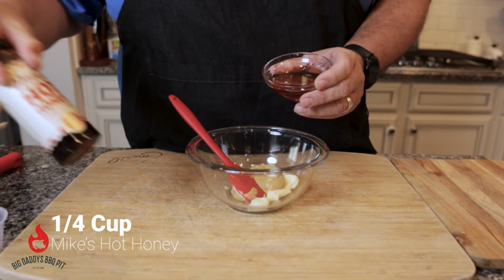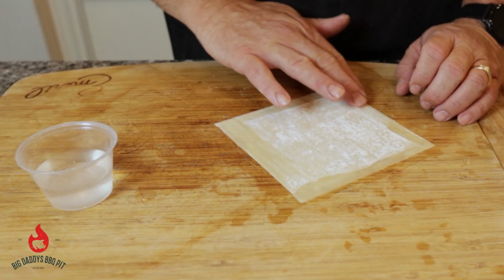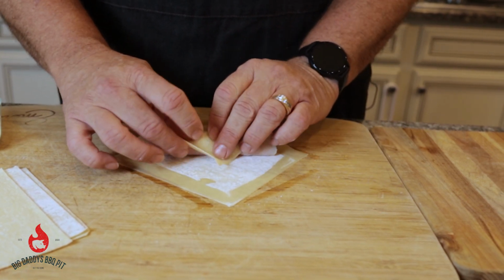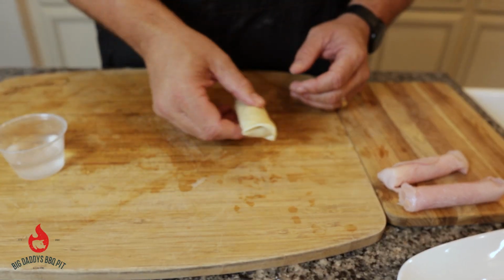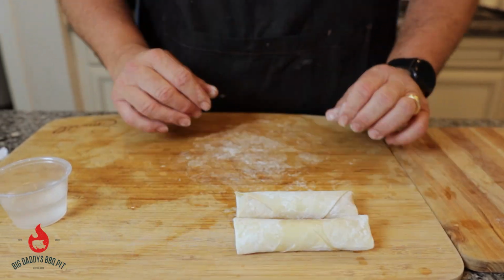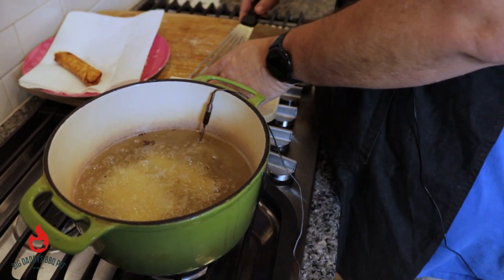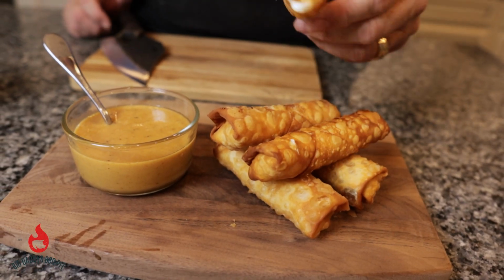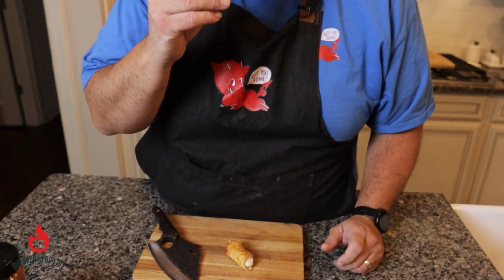Make Ham and Cheese Egg Rolls in 10 Minutes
Ham & Cheese Egg Rolls with a Spicy Honey Mustard Dipping Sauce

These Ham & Cheese Egg Rolls were fantastic addition to our recent get together with friends. They are simple to make and would be a great addition to your next tailgate or family gathering. The recipe for the Spicy Honey Mustard we have included throws this treat over the top!

• 1 Package of Egg Roll Wrappers
• 12 Mozzarella String Cheese
• 1 LB of your favorite Ham

Heat your deep fryer oil to 350 degrees. Following the instructions on the package for the wrappers roll both the ham & cheese into the egg roll. We rolled the cheese into the ham first and then followed the instructions on the wrapper. We then deep fired until golden brown. This only took 4-5 minutes. We removed them from the fryer and placed them on a rack to cool slightly before serving.

Spicy Honey Mustard Dipping Sauce

• 1/4 Cup of Mayo
• 1/4 Cup of Dijon Mustard
• 1/4 Cup of Mike’s Hot Honey
• 1 TSP of Heath Riles Cajun Creole Seasoning

In a mixing bowl combine all ingredients until smooth. Place in the refrigerator prior to serving for 2 hours.

Cookers:
• Weber Original Kettle
• Weber Original Kettle 22-Inch
• Camp Chef PRO60X
• CHEF MASTER Portable Butane Stove
• Ooni Fyra 12 Wood Fired Outdoor Pizza Oven
• RecTeq RT-700
• RT-2500 BFG
• Recteq RT-1250 Wood Pellet Grill

Accessories:
• Flame Boss 500-WiFi
• BBQ Grill mesh mat
• Uniflasy Gas Burner for Ooni
• Javelin Pro Instant Read Thermometer
• Black Nitrile Gloves, Latex Free

Weber
• Weber Hinged Cooking Grate
• Rotisserie Ring Kit